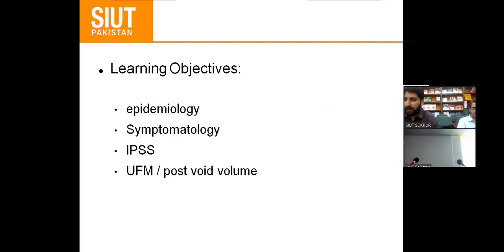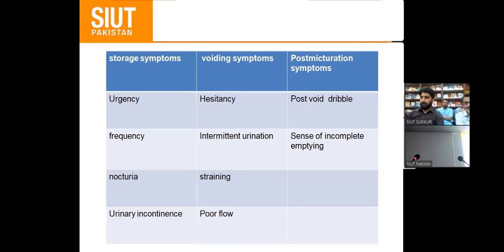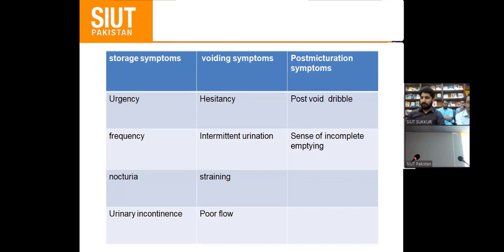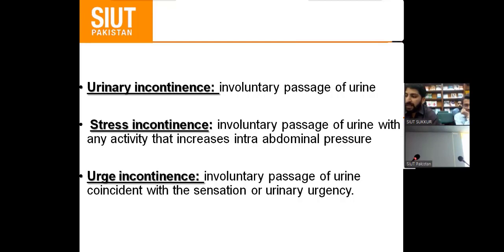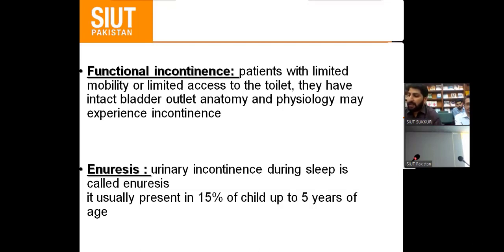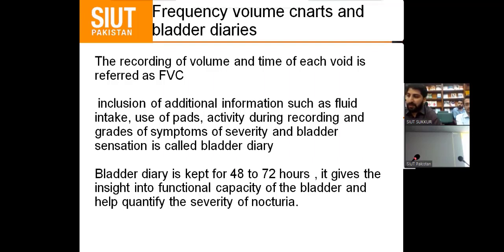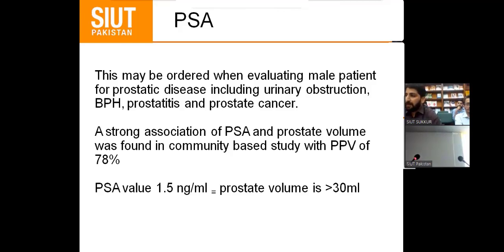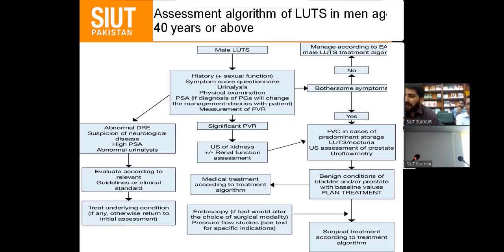Non-Neurogenic Lower Urinary tract Symptoms